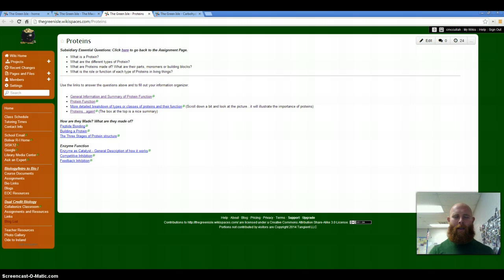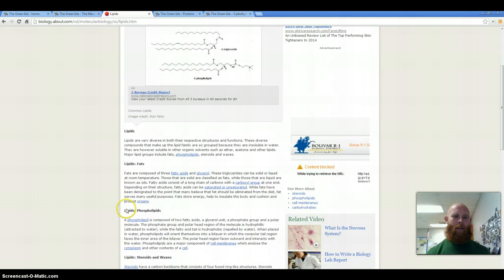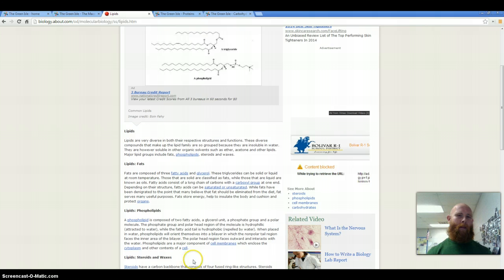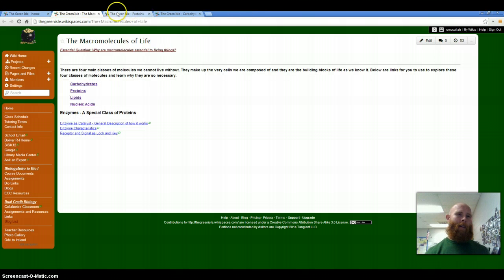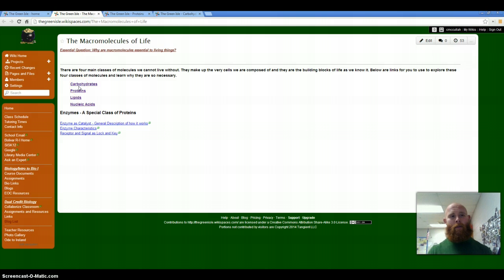Biology I Sub Plans for 1-17